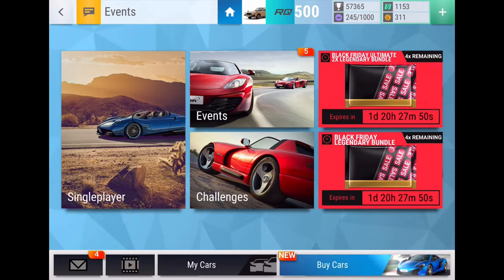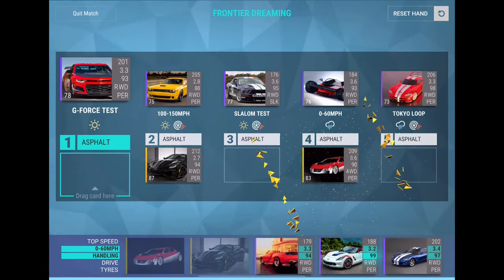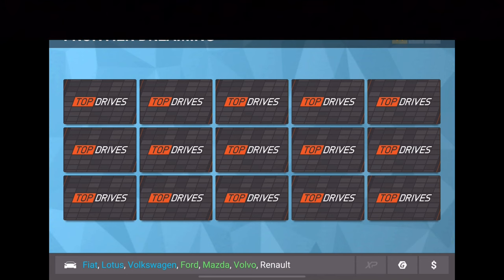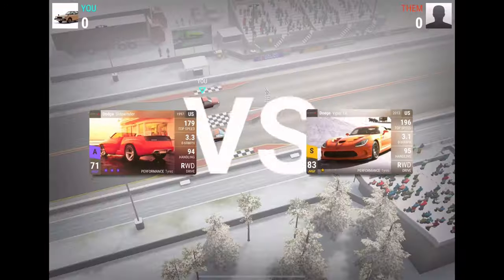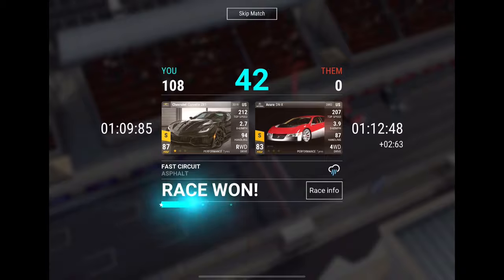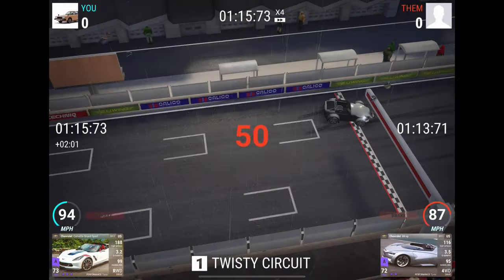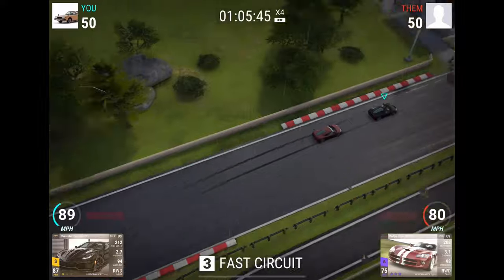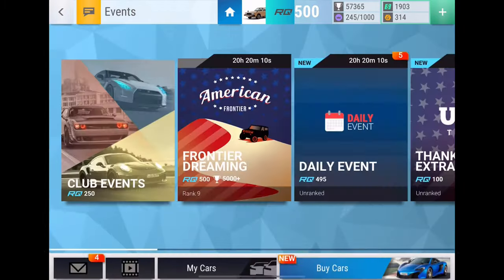Joining the Frontier Dreaming Event in Top Drives! (Top Drives Gameplay)